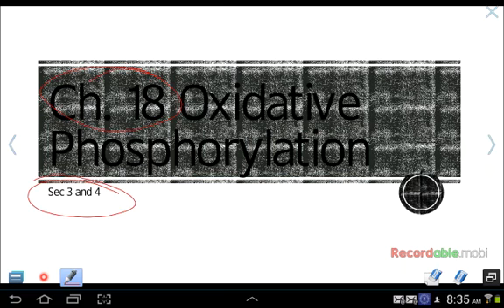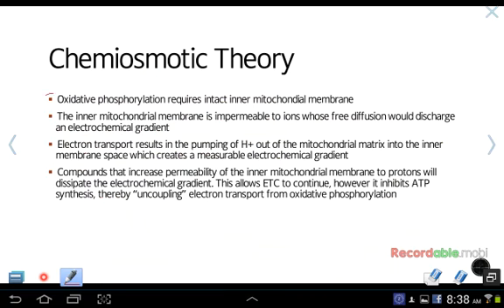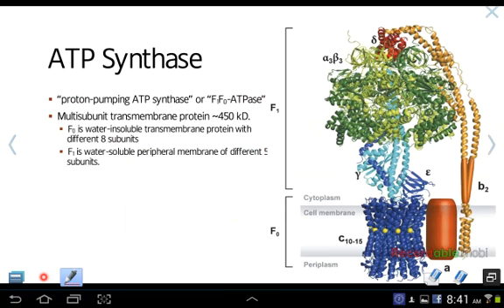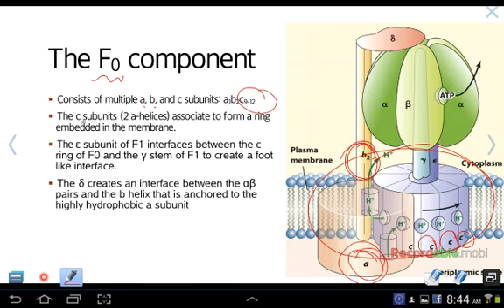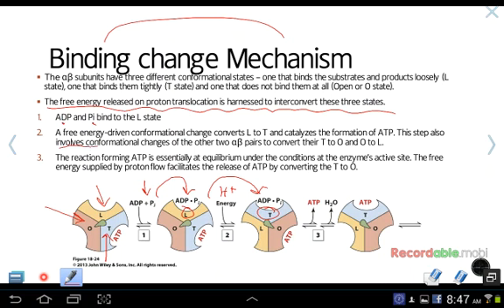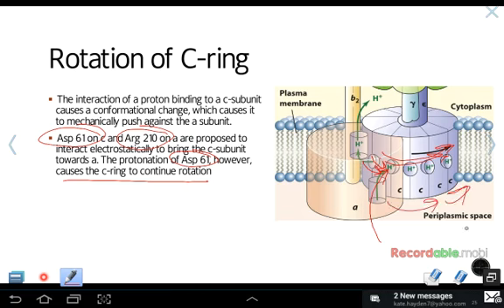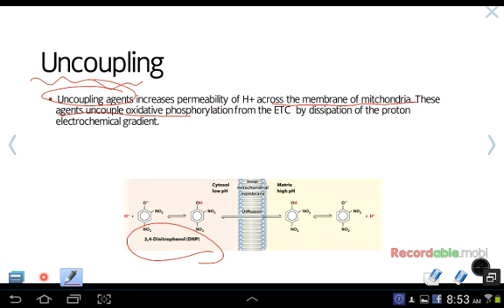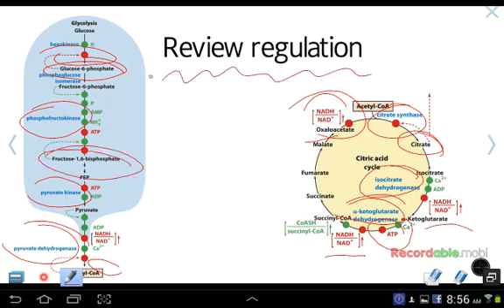Ch 18 Oxidative Phosphorylation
sec 3 and 4